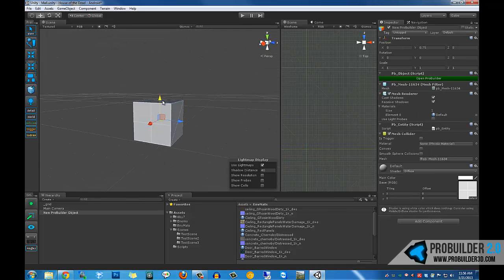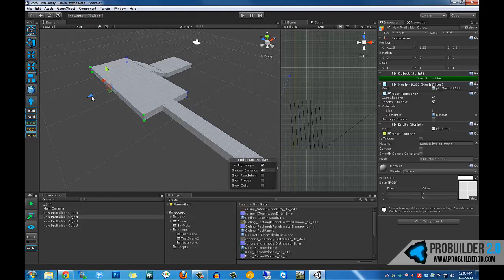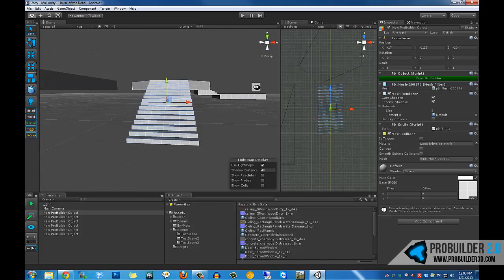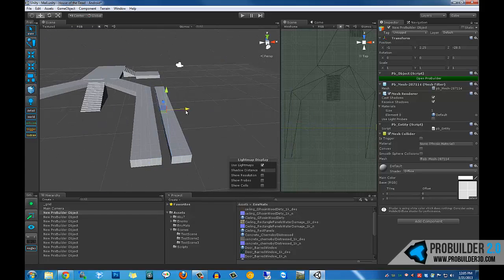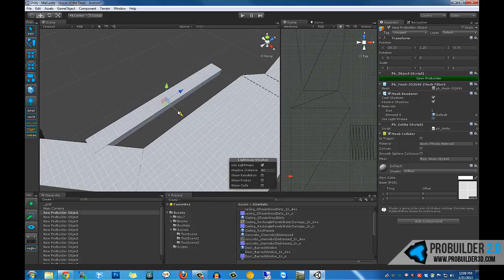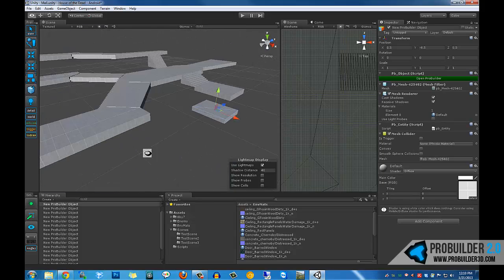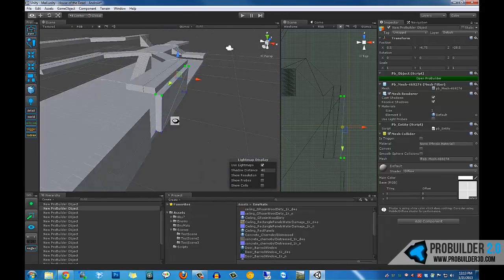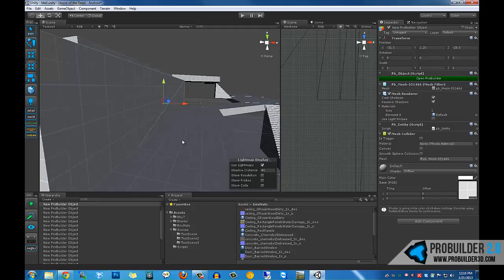ProBuilder 2.0: Rapid Prototyping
Demonstration of rapid prototyping using ProBuilder 2.0.